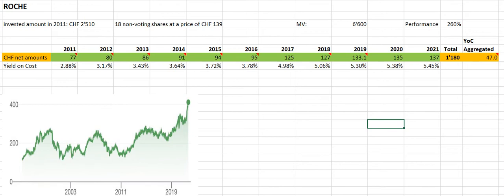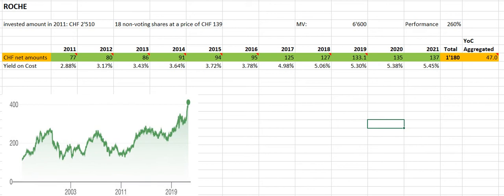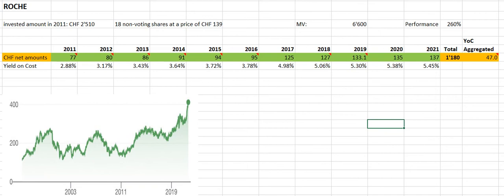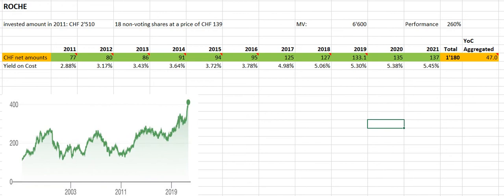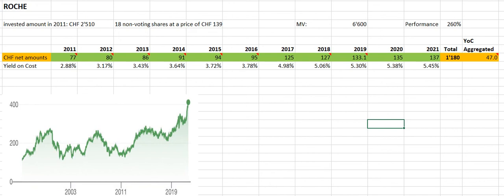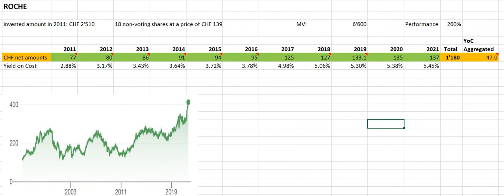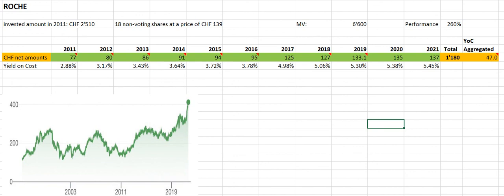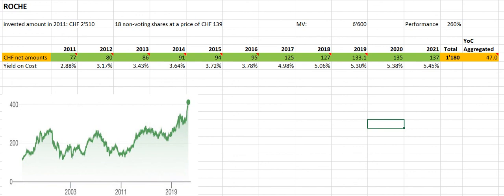A look at my Roche's cash dividend returns from 2009 to 2021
I've been a dividend growth investor since 2009 and focus on establish reliable and growing passive income streams.

Swiss pharma giant Roche has been increasing its dividend payout since 1988 and provided nice cash flows since I entered into that position in 2011. Over the years, such a position can show significant returns I show in this video.